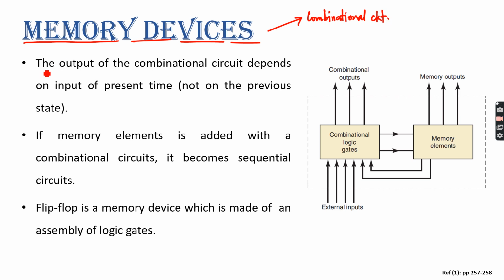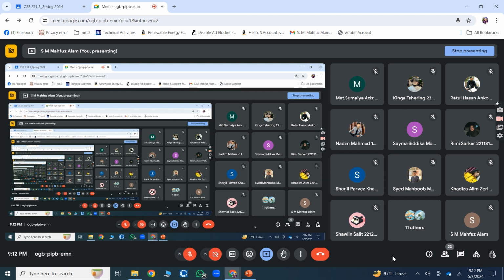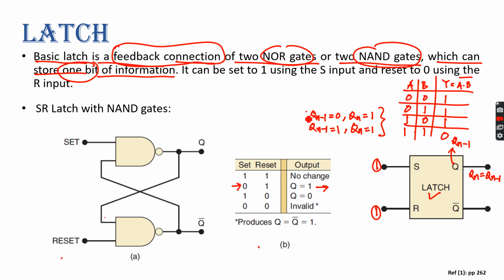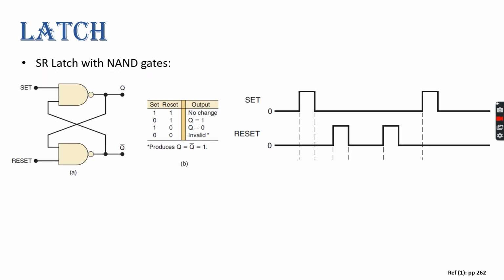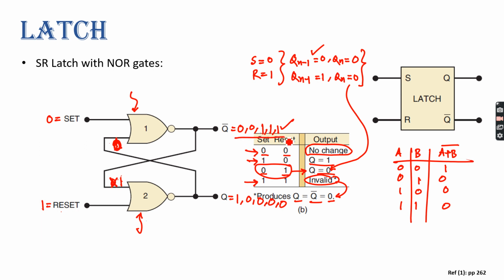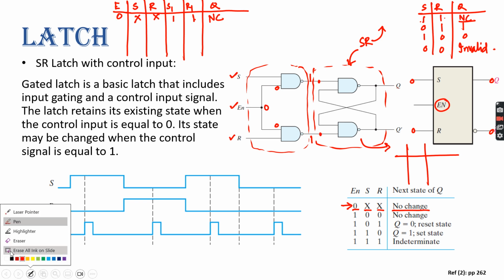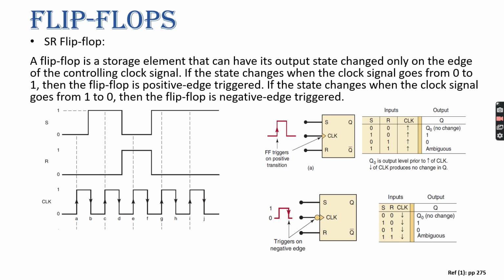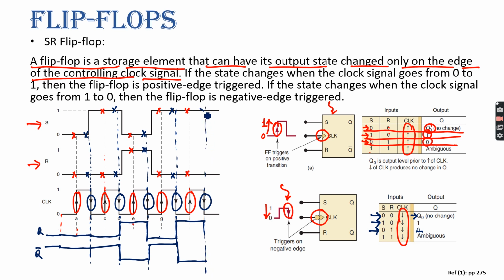02 05 2024 21 02 31 cse231 5